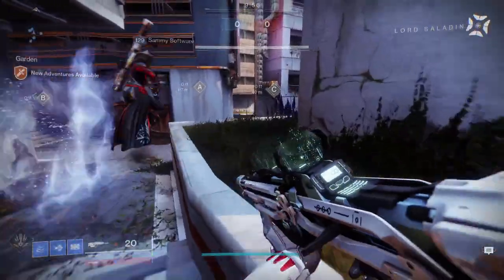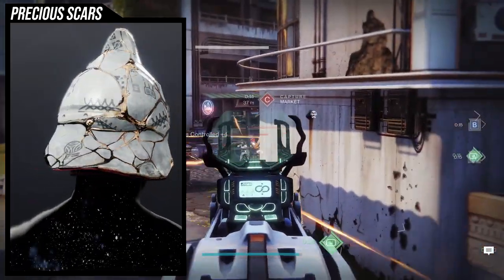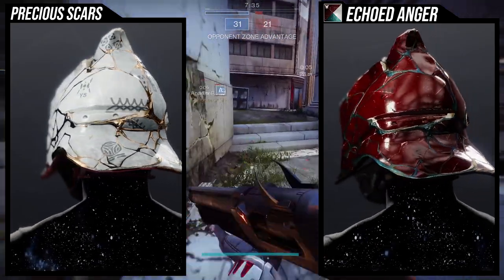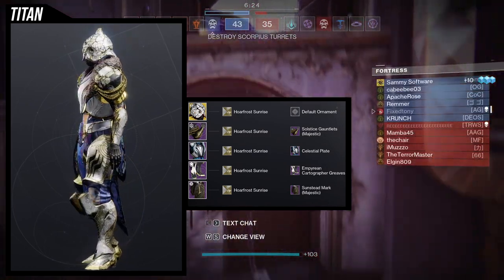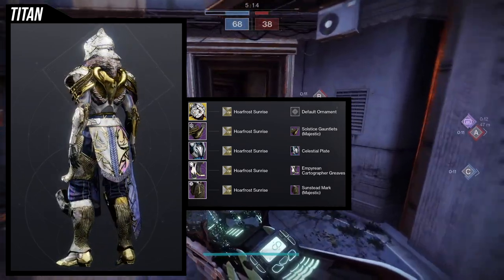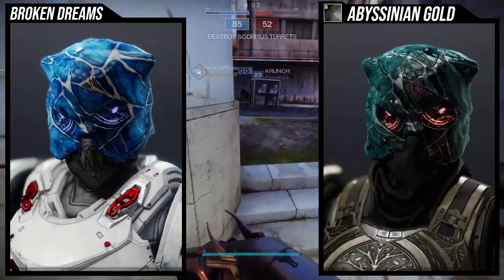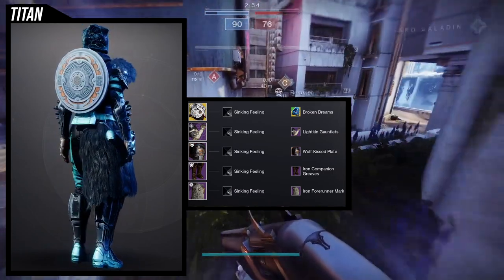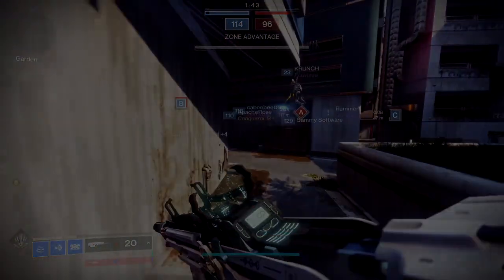Destiny 2: How to Fashion Precious Scars | Season of the Seraph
Today we'll be looking at how to fashion Precious scars and it ornament! I'll give you some tips, tricks and how it shaders.

00:00 Intro
00:27 Exotic Perk
01:23 Precious Scars
01:55 Shaders
03:00 Example Set
04:52 Broken Dream
05:13 Shaders
06:13 Example Set
07:44 Outro